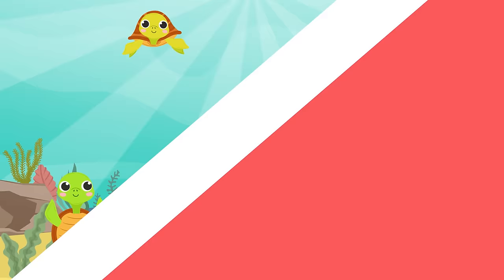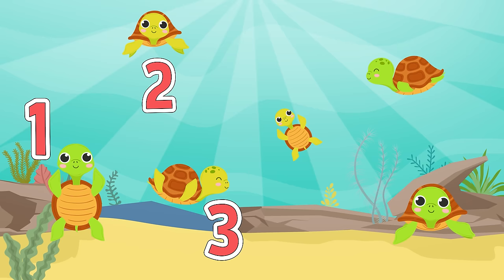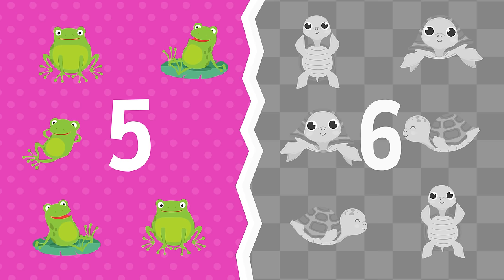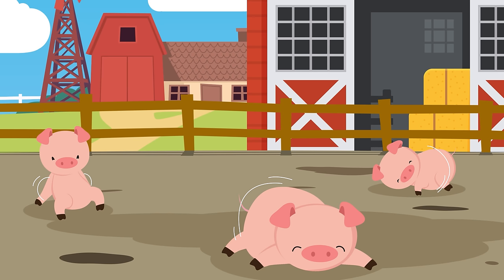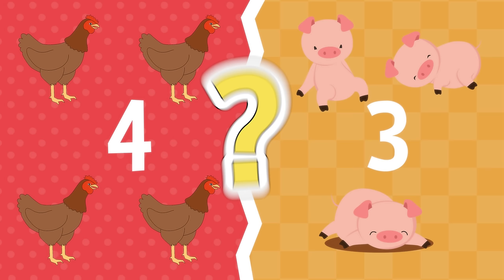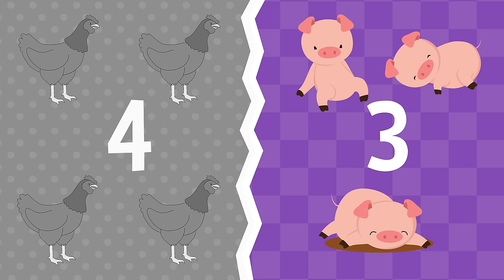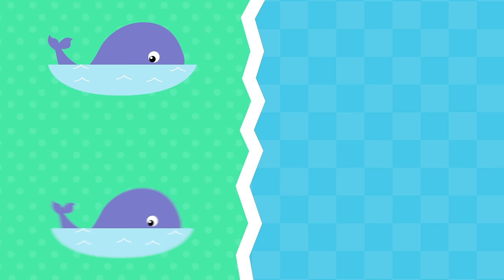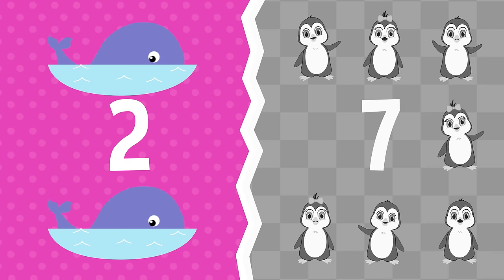Comparing Numbers | Jack Hartmann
Comparing Numbers by Jack Hartmann compares groups of 2 objects to find out which group has more and which group has less. Count the objects in each group with Jack and then answer before him which group has more and which group has less in this comparing numbers song for kids.

Comparing Numbers Lyrics

Here’s a group of frogs
Hopping by the lake
And here’s a group of turtles
Paddling as they play
Let’s count the frogs right now
1, 2, 3, 4 ,5
Let’s count the turtles right now
1, 2, 3, 4, 5, 6
Here are five frogs
Here are six turtles
Which group has more
You answer before me
There are more – turtles
There are less-   frogs
Here’s a group of chickens
Flapping on the farm
Here’s a group of pigs
Rolling by the barn
Let’s count the chickens right now
1, 2, 3, 4,
Let’s count the pigs right now
1, 2, 3
Here are four chickens
Here are three pigs
Which group has more or less
There are more – chickens
There are less-  pigs

Here’s a group of whales
Swimming in the sea
Here’s a group of penguins
Playing so free
Let’s count the whales right now
1, 2
Let’s count the penguins right now
1, 2, 3, 4, 5, 6, 7
Here are two whales
Here are seven penguins
There are more –   penguins
There are less-- whales
Let's count which group has more
Let's count which group has less
Count how many are in each group
And do your very best
You’ll learn which group has more
And which group has less